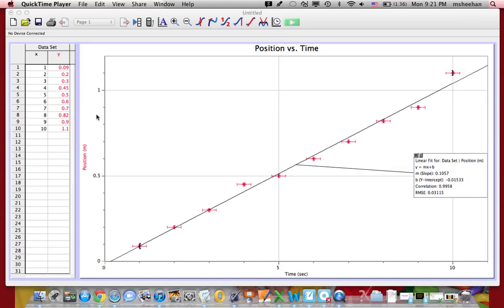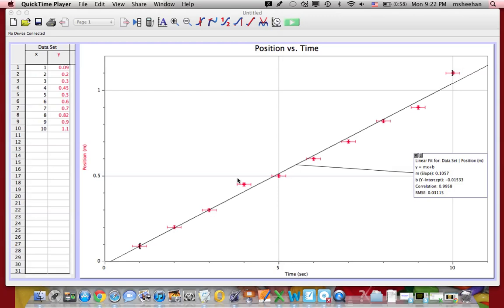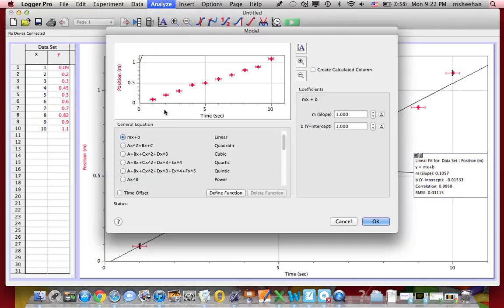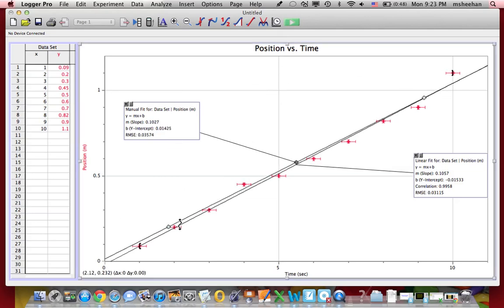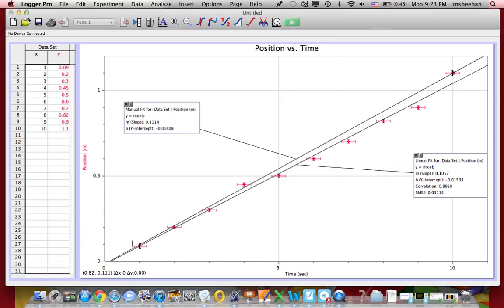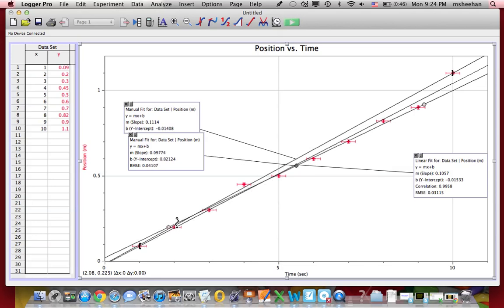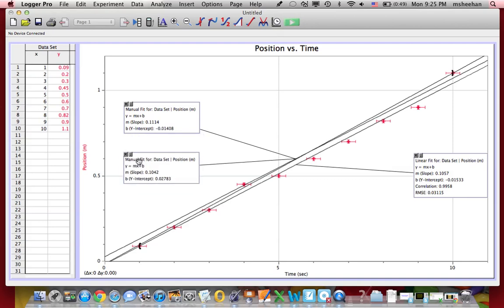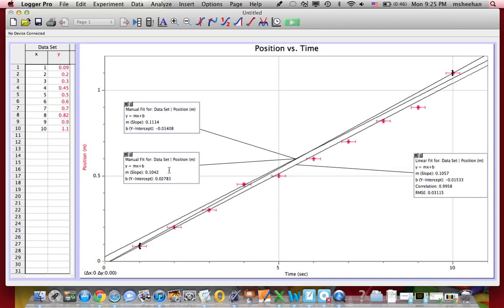Uncertainty in Slope of Trendline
Uncertainty of Slope